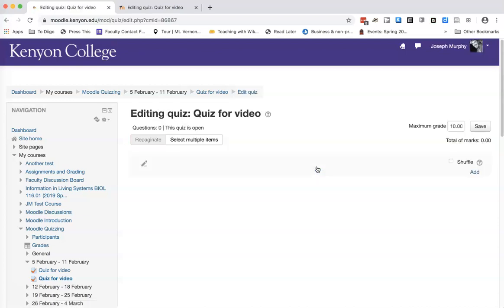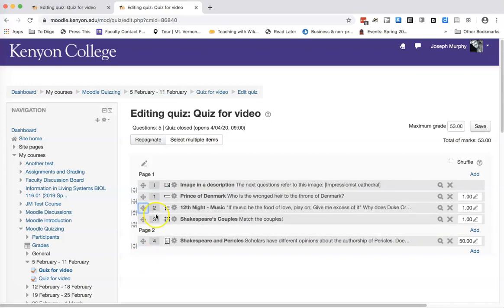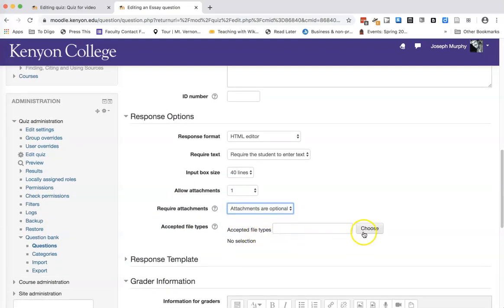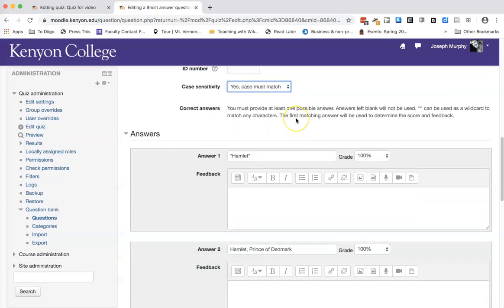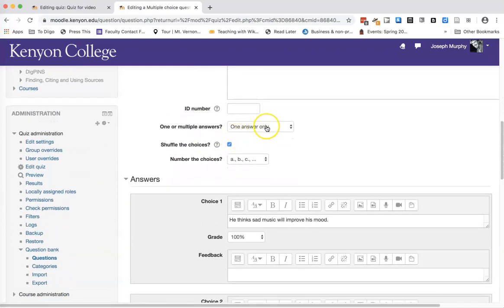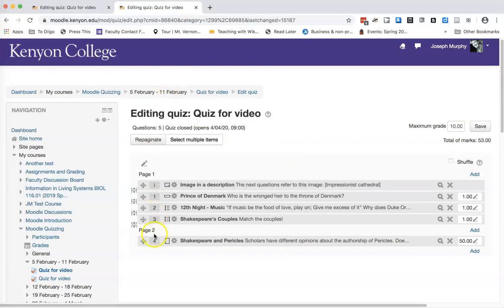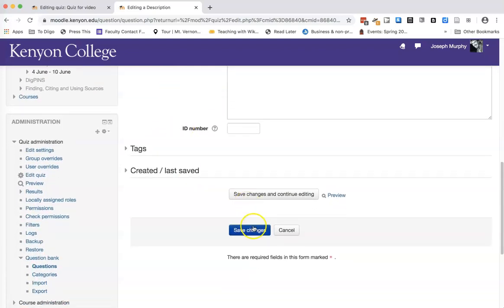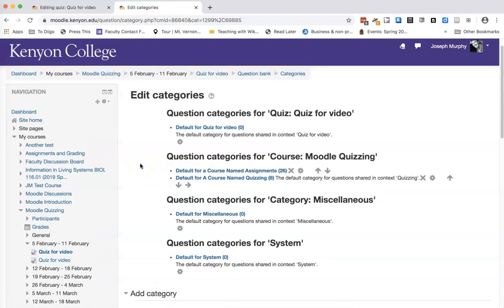Moodle Quiz Question Types